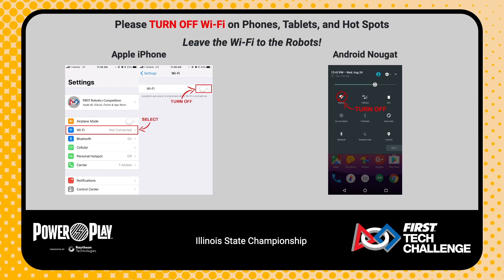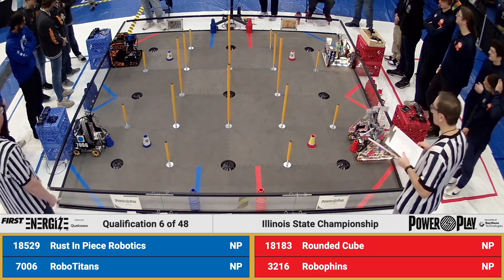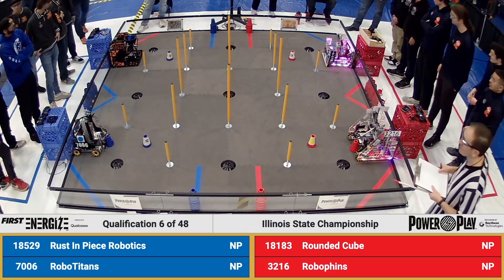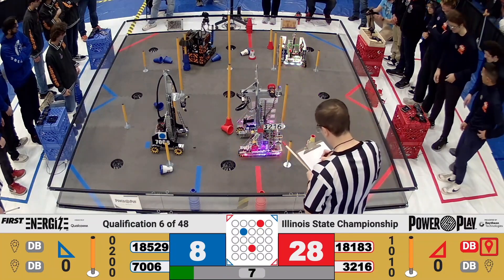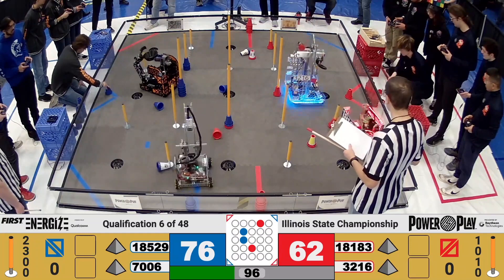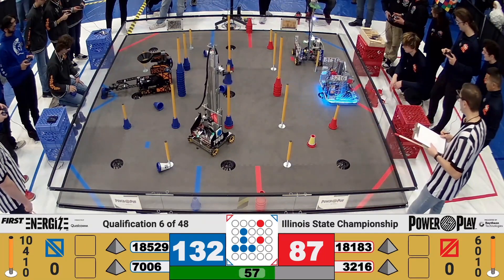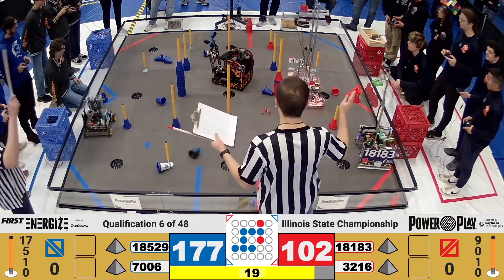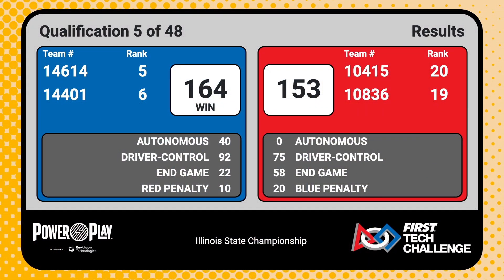FTC IL State Championship | Qual 6 | Blue 18529/7006 | Red 18183/3216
Thank you  @FIRSTIllinoisRobotics  for the twitch stream.

Be sure to subscribe as we push forward on our march to a million so that you can stay up to date and be the FIRST to be notified when we go live our publish a new video.

Tune in to CDN News Monday through Friday at 8 AM for the latest Carmel news and your full forecast for the week with Chief Meteorologist Willie Gillespie! Also, be on the lookout for broadcasts of special Carmel Catholic High School events!